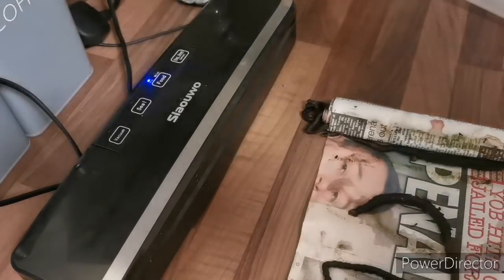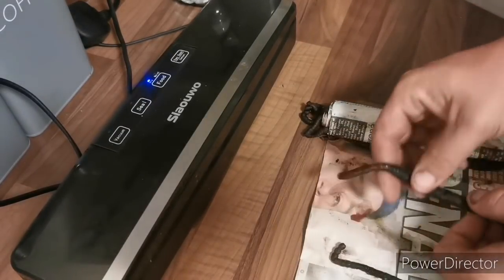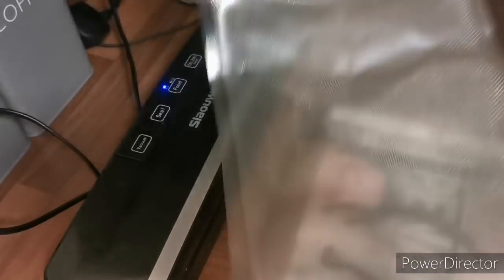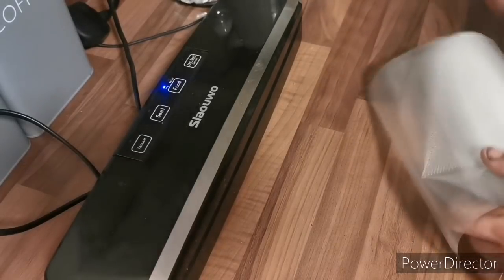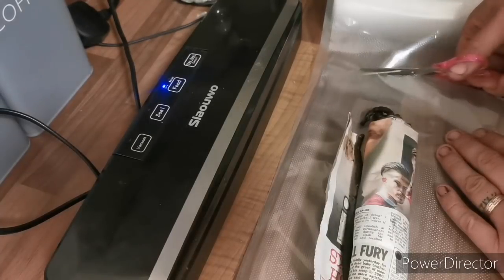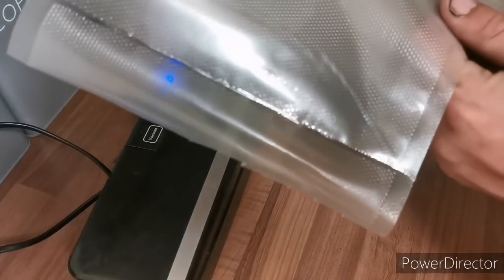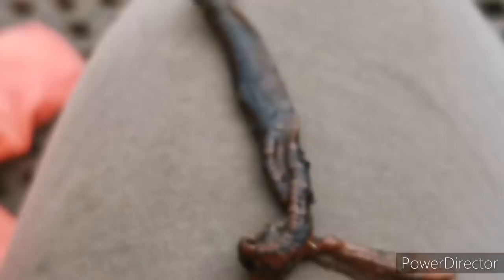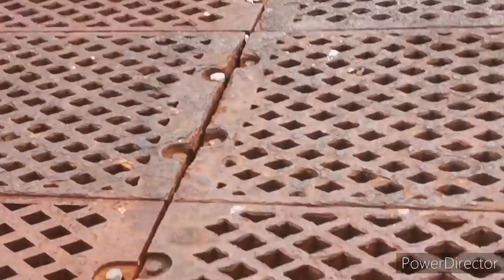Lug worm experiment - vacum packing - sea fishing UK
Just me trying something with my black lug just to try and get a few more days out of them